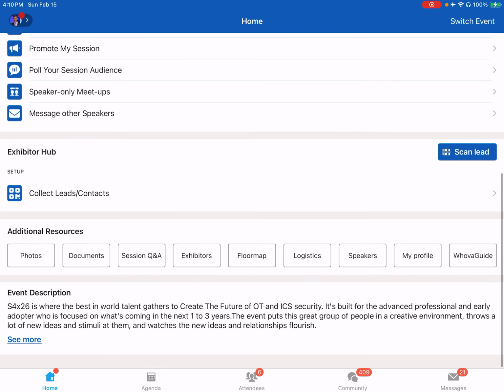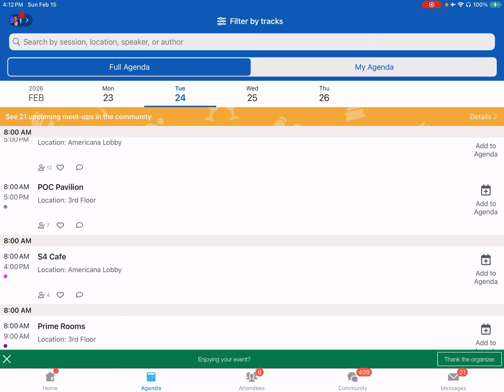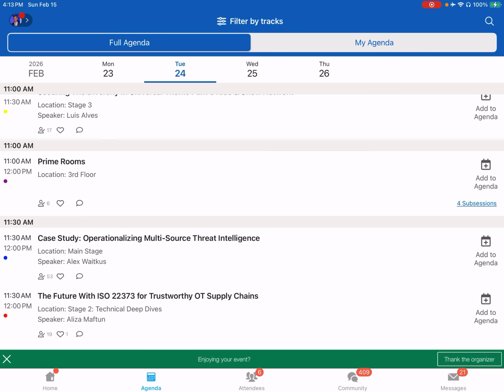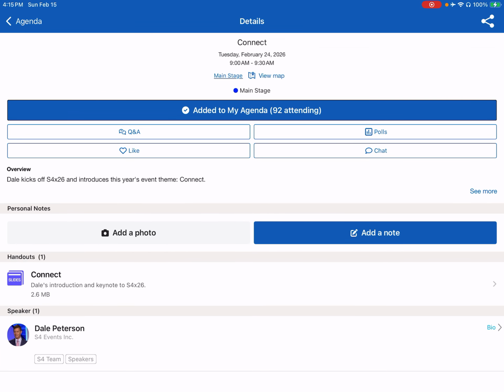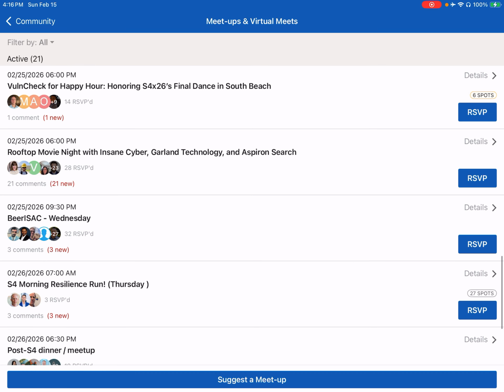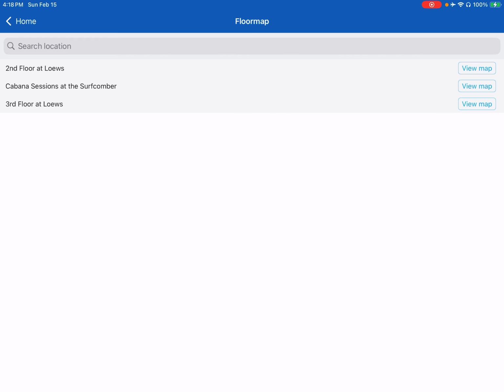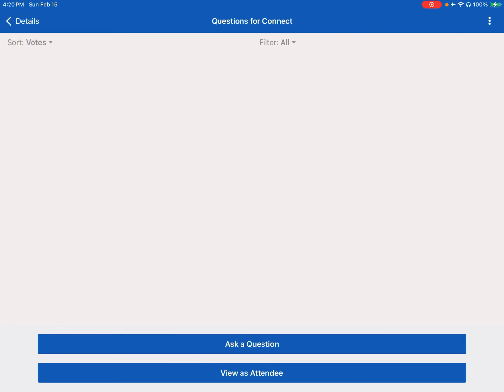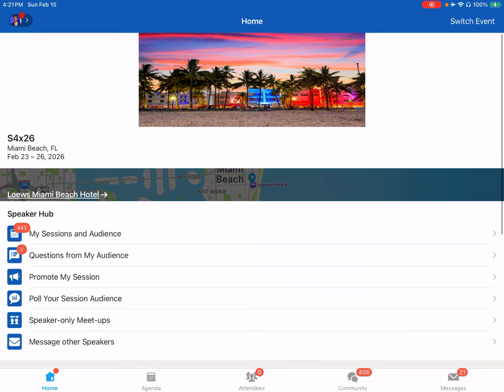Using The Whova App At S4x26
The Whova app is key to finding your way around S4x26. In this 10-minute video Dale shows you some tips and tricks to get the most out of it.